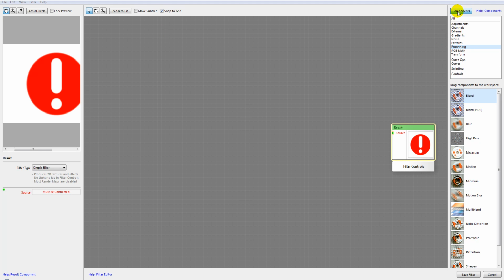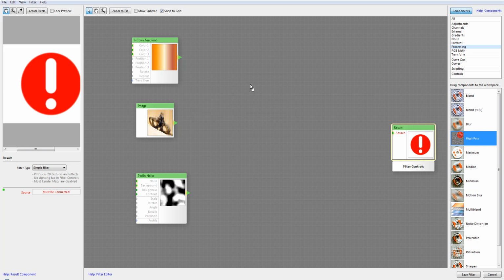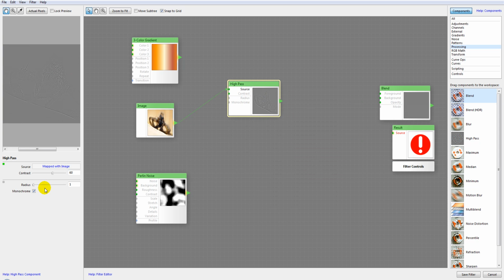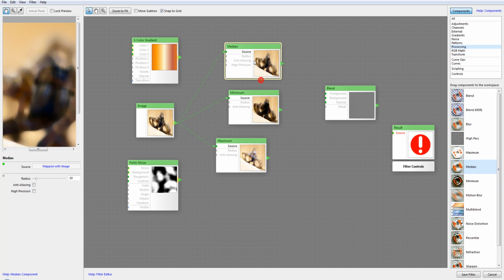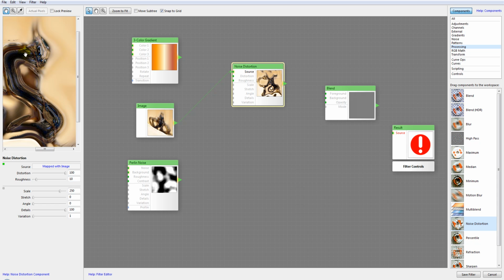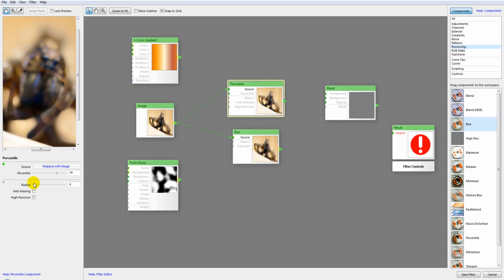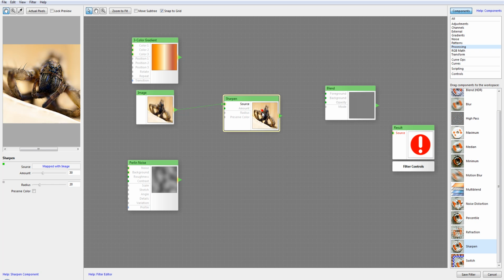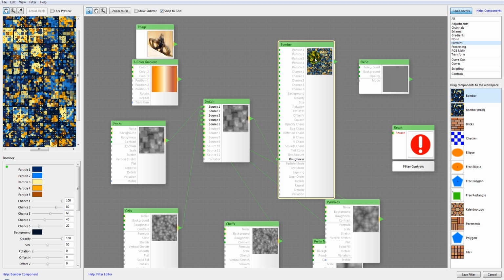Components: Processing [fe]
Processing components group.